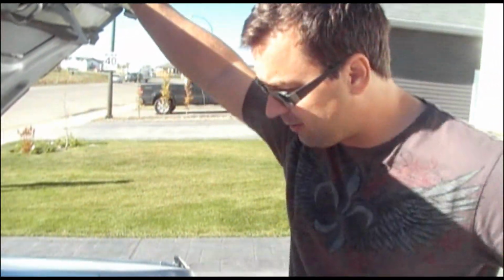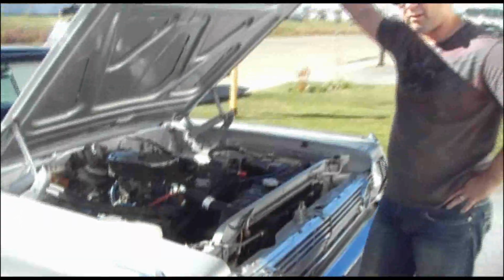Restored '66 Plymouth Satellite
Beautiful classic restored with matching numbers. Engine is a 383 (bored out making it a 389) rated at 460hp.